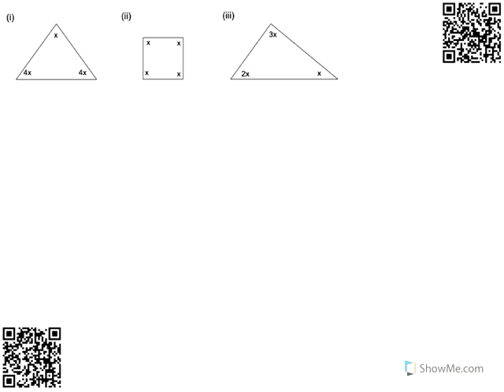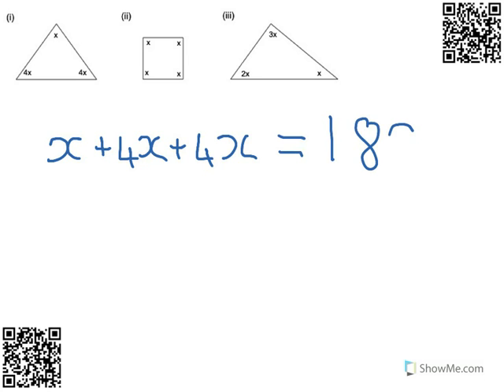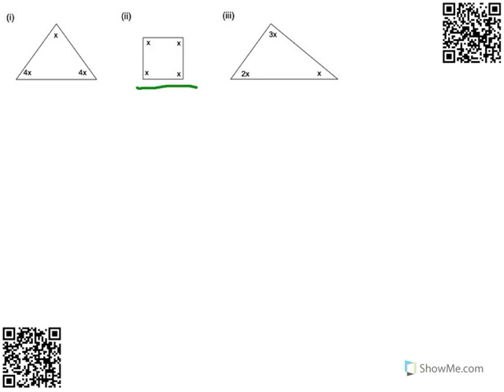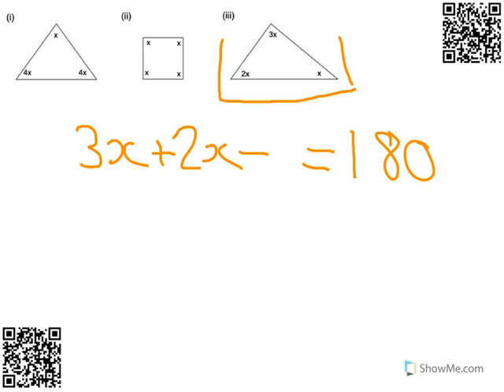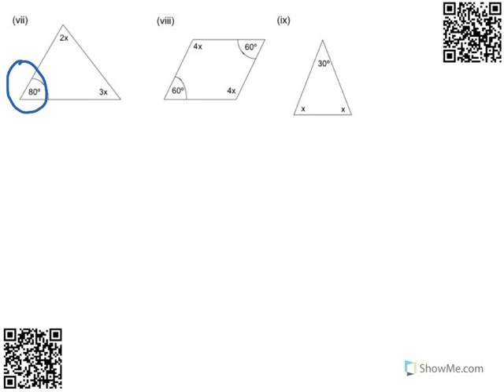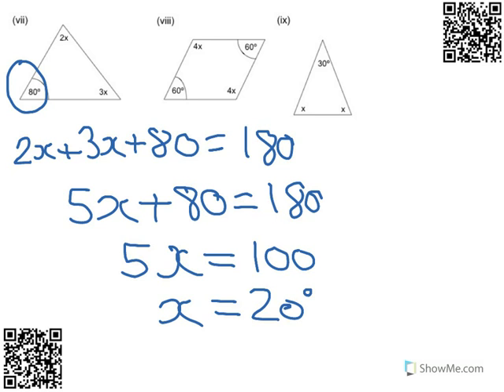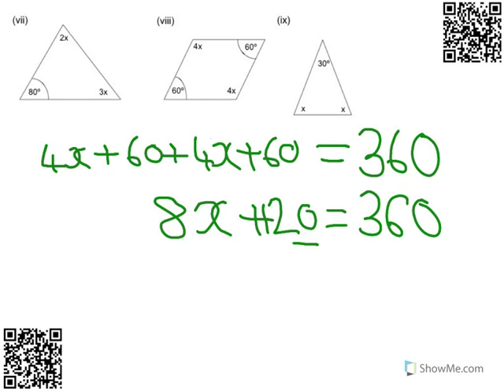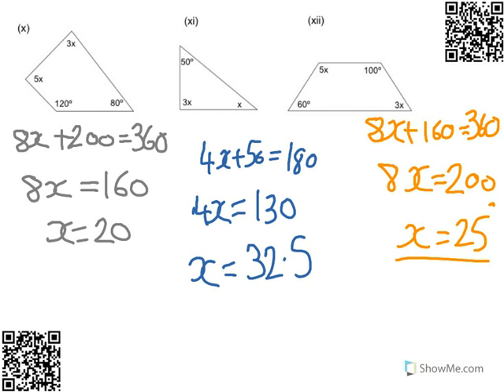Forming and solving equations from angles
revision video with worked examples and questions to practice